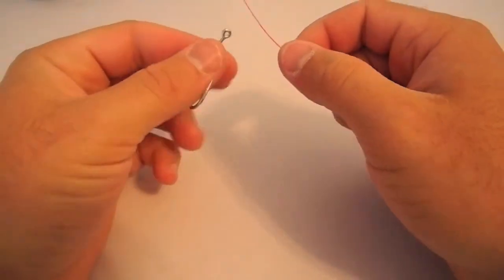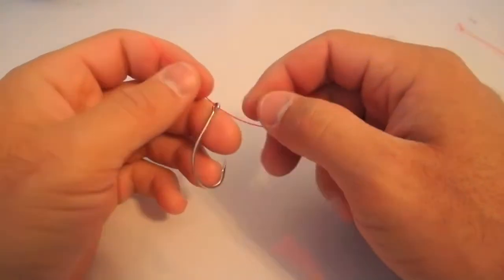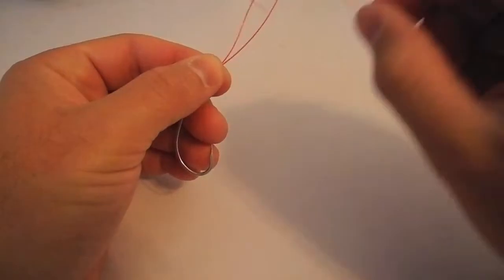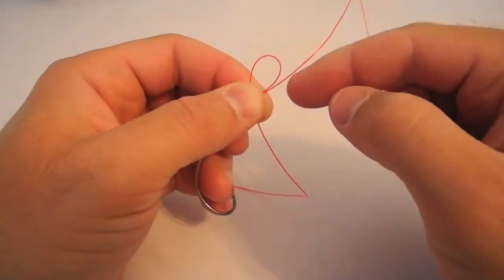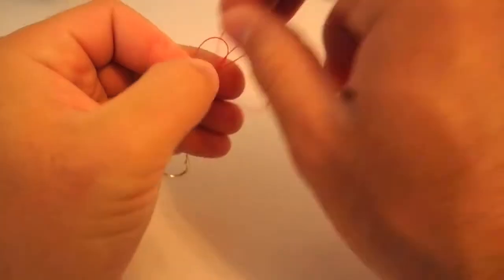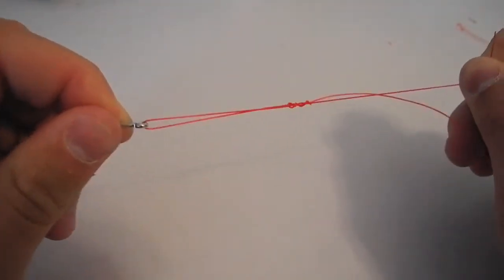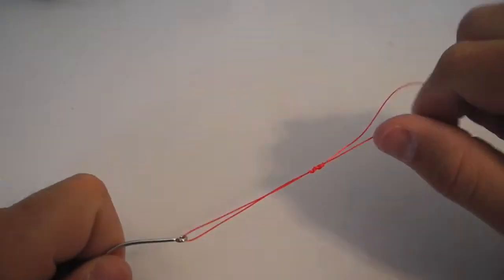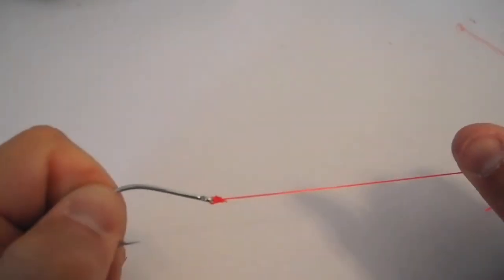How To Tie a Uni Knot - Easy All Purpose Fishing Knot - A.K.A Duncan & Gallows Knot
Norman Duncan created a multi use knot called the Uni Knot. The Uni Knot was published later by the writer Vic Dunaway as a versatile knot that can be used in many different ways. The same thing as a Hangman's Noose but differently internally, it is also called a grinner knot, and has the same appearance. The Uni Knot is easy to tie in the dark, and works well with both braided and monofilament fishing lines. Recent testing by Mack Martin shows that it retains a high proportion of line strength. A breaking strain of 75% is more likely if you use two lines, like other knots where a line passes around itself.  This video is from your point of view (right handed). Just watch and follow the steps!